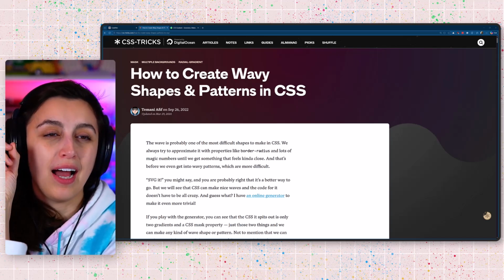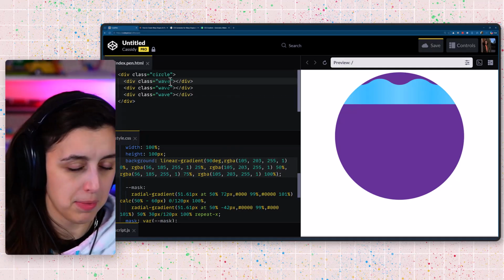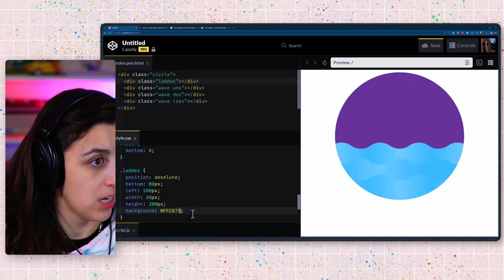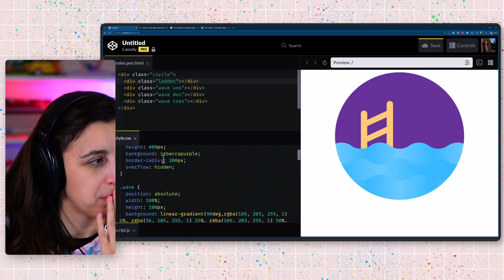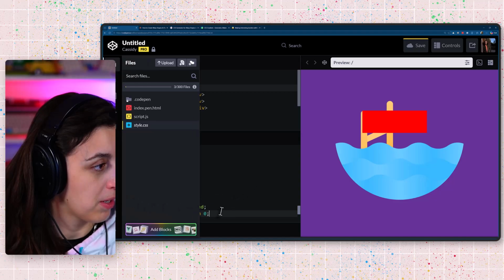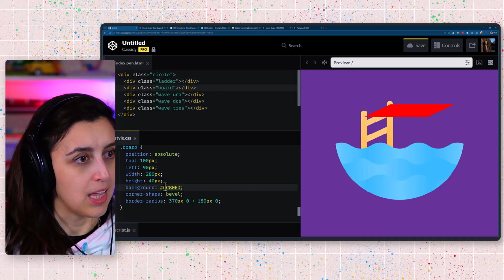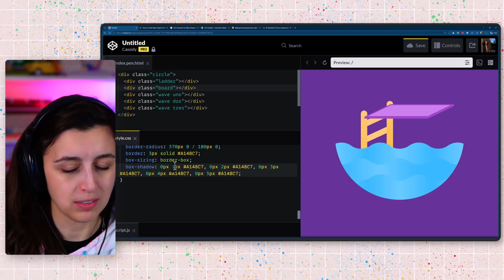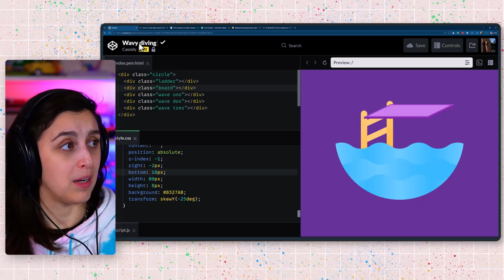Coding art with CSS wave gradients, corner-shape, and skew transforms!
After learning a bit about making waves with CSS gradients, I took a drawing and turned it into a little piece of CSS art!